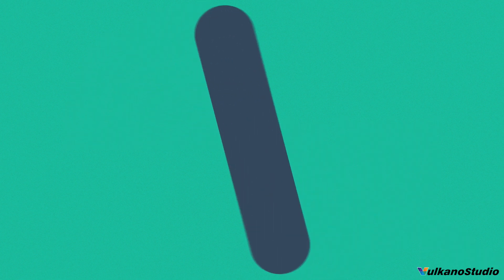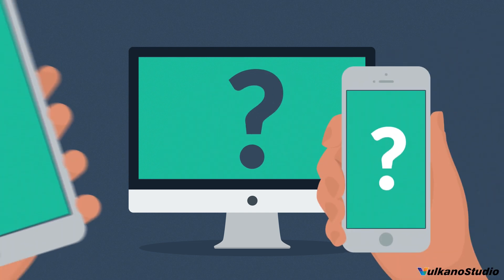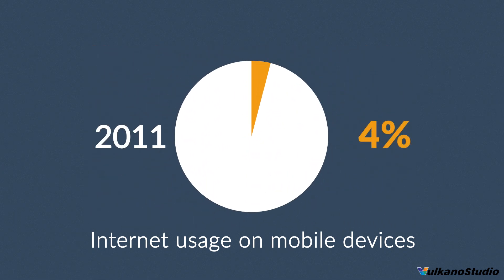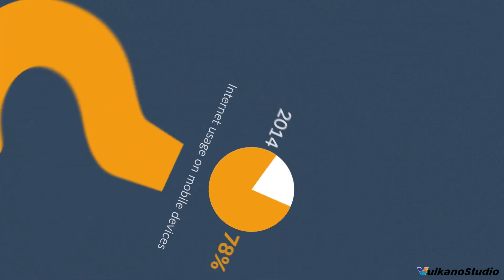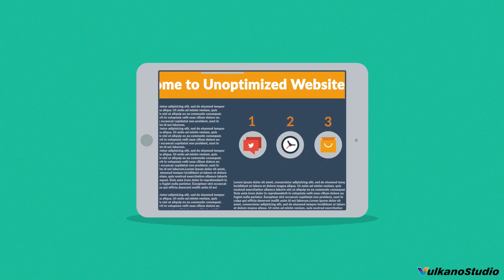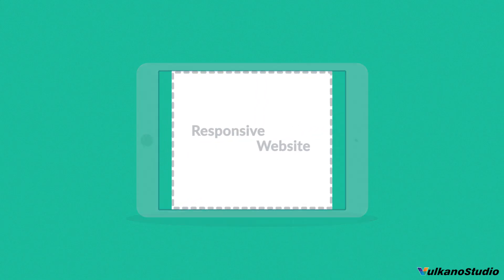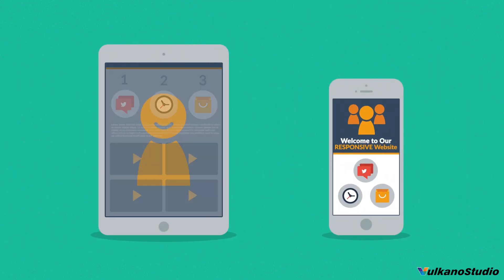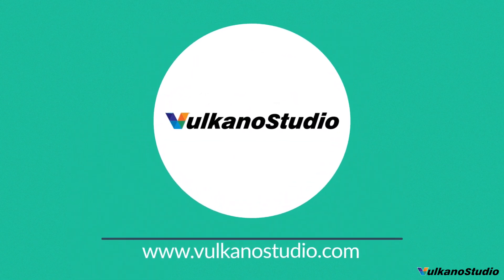A simple Explination of Responsive Design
Originally, responsive design is a way to place together a website so that it automatically scales its content and components to match the screen size on which it is viewed. It keeps images from being more significant than the screen width and stops visitants on mobile devices from needing to do extra work to see your content.

At Vulkano Studio We like focusing on everything that will make your business Bloom.

                                               We are ready We are Vulkano